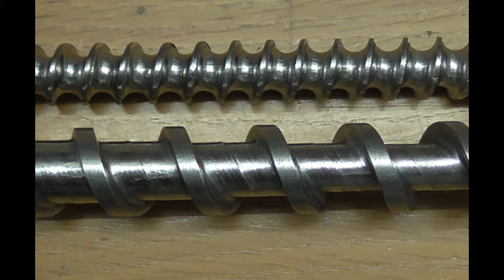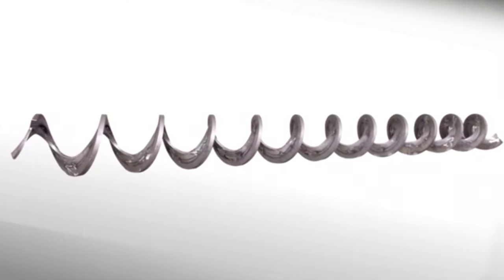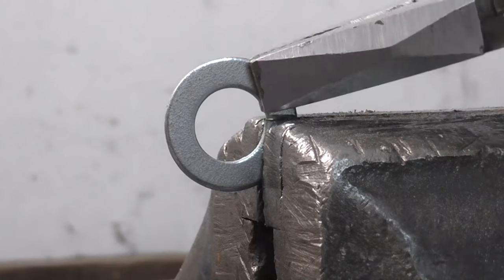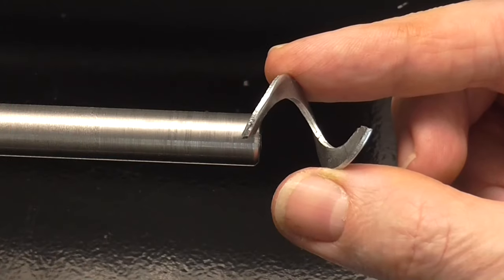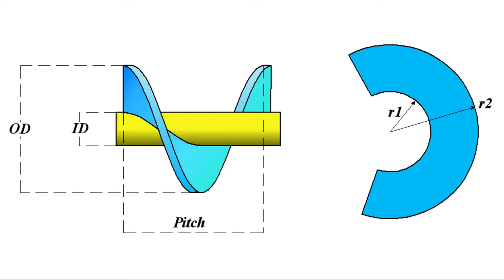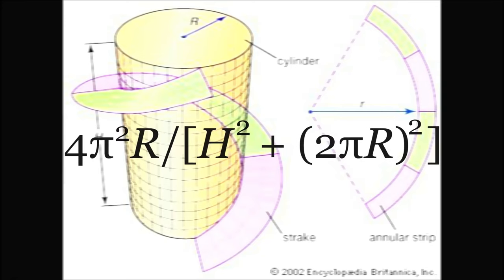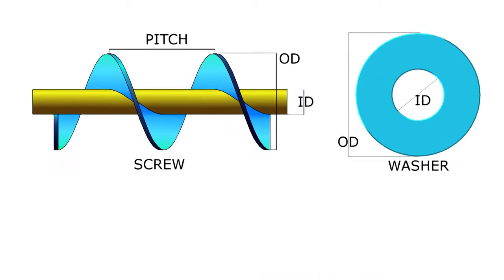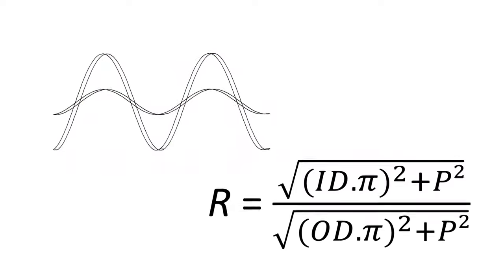Making an Auger (feed conveyor) from Washers ...and mathematics!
Here is the link to the spreadsheet I wrote to do the calculations (no signup required)

The pitch of the screw and circumference of the circle on the diameter make two sides of a right-angled triangle. Solving the hypotenuse with Pythagoras gives the the length of the helical path at this diameter, knowing the ratio of the inner and outer diameters allows you to calculate the radii of the annular ring that fits both helical paths.